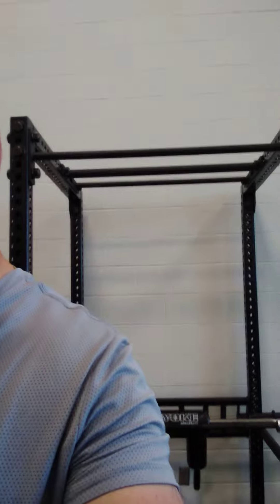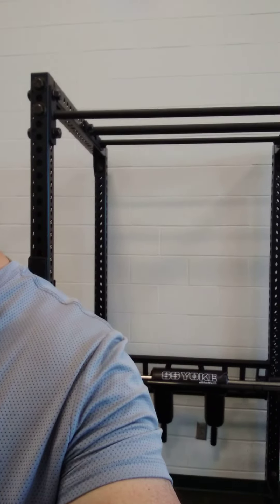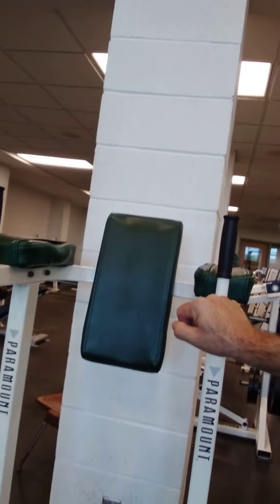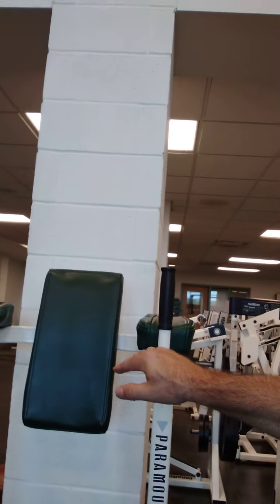Evening Motivation 🌅 08/26/21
Don't let the lack of equipment keep you from working out!